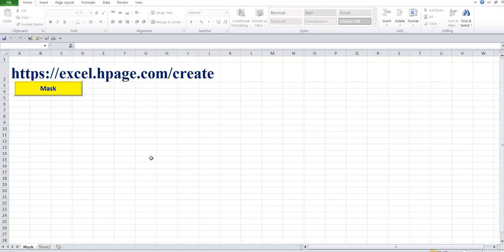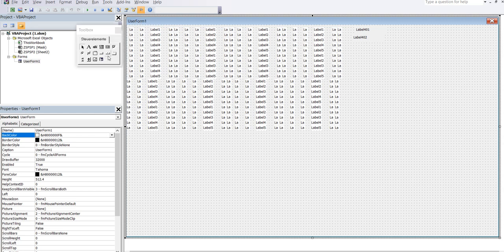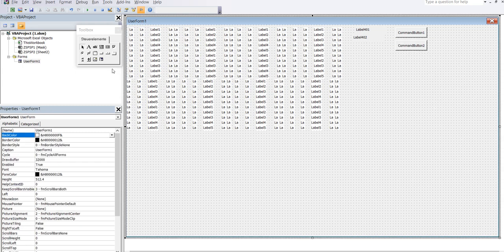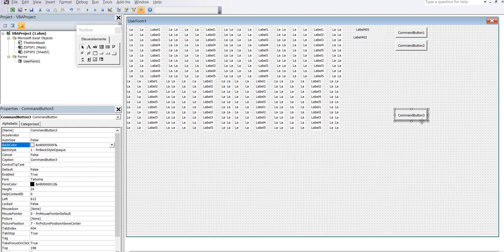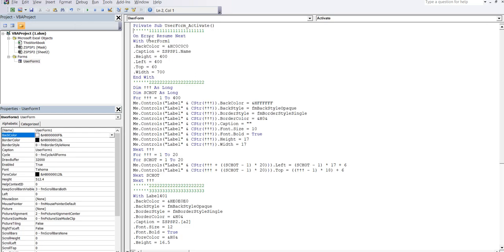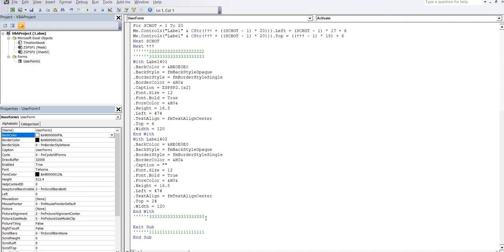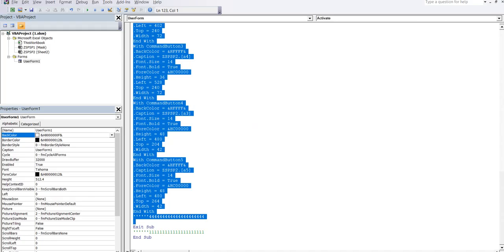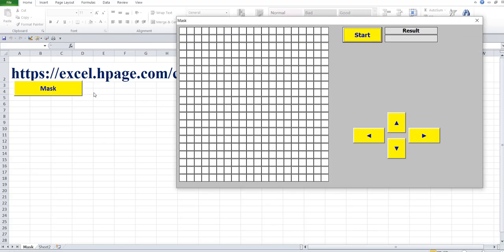7 Create your own Snake game in Excel VBA Create buttons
Create your own Snake game in Excel VBA. Create buttons.
Right-click the sheet tab of the first worksheet and select "View Code".
In the VBA editor, click the "Toolbox" icon. Left-click the "Command Button" control in the toolbox, and then left-click an empty space in "UserForm1". CommandButton1 is now located in "UserForm1". Create four more buttons in the same way, named CommandButton2 through CommandButton5.

Double-click UserForm1 in the VBA editor with the left mouse button.
Enter the code from the video description into the "Activate" procedure.

Open the worksheet and then the input mask. Formatted buttons from CommandButton1 to CommandButton5 will be displayed.

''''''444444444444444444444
With CommandButton1
.BackColor = &HFFFF&
.Caption = ZSPSP2.[a1]
.Font.Size = 14
.Font.Bold = True
.ForeColor = &HC00000
.Height = 36
.Left = 378
.Top = 6
.Width = 90
End With
With CommandButton2
.BackColor = &HFFFF&
.Caption = ZSPSP2.[a6]
.Font.Size = 14
.Font.Bold = True
.ForeColor = &HC00000
.Height = 36
.Left = 402
.Top = 240
.Width = 72
End With
With CommandButton3
.BackColor = &HFFFF&
.Caption = ZSPSP2.[a4]
.Font.Size = 14
.Font.Bold = True
.ForeColor = &HC00000
.Height = 36
.Left = 528
.Top = 240
.Width = 72
End With
With CommandButton4
.BackColor = &HFFFF&
.Caption = ZSPSP2.[a3]
.Font.Size = 14
.Font.Bold = True
.ForeColor = &HC00000
.Height = 48
.Left = 480
.Top = 204
.Width = 42
End With
With CommandButton5
.BackColor = &HFFFF&
.Caption = ZSPSP2.[a5]
.Font.Size = 14
.Font.Bold = True
.ForeColor = &HC00000
.Height = 48
.Left = 480
.Top = 264
.Width = 42
End With
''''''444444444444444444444